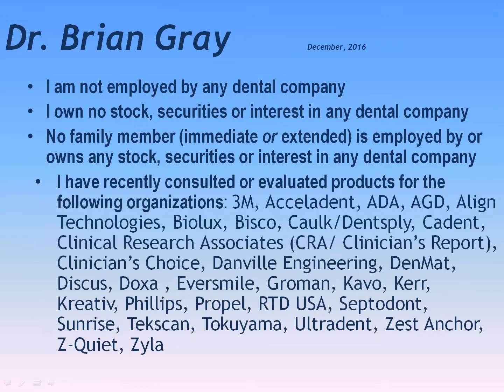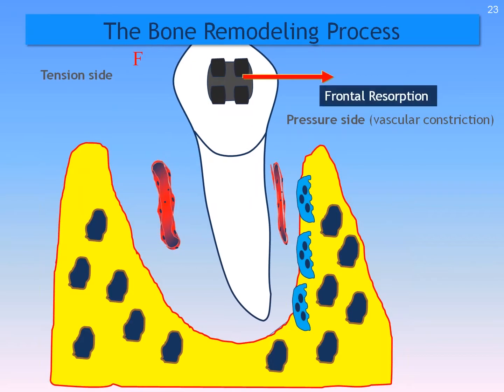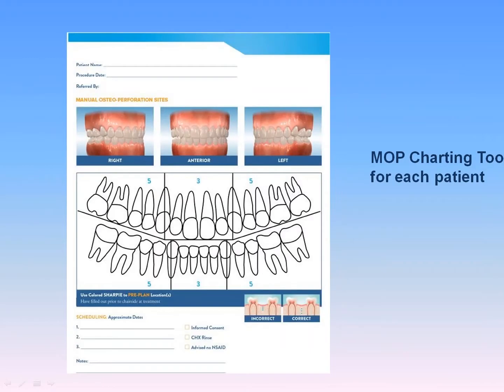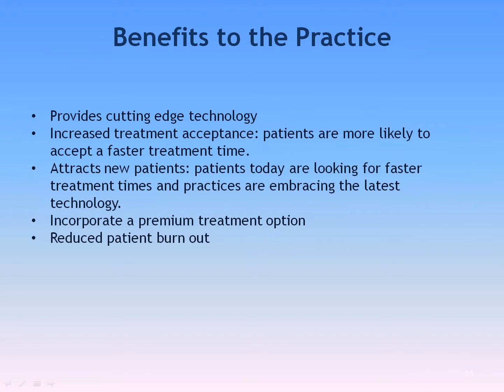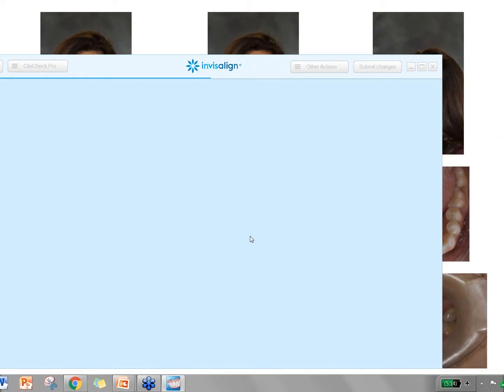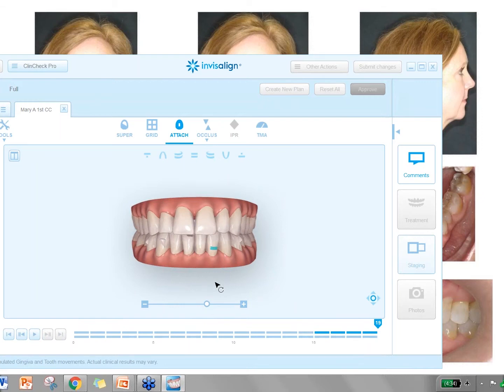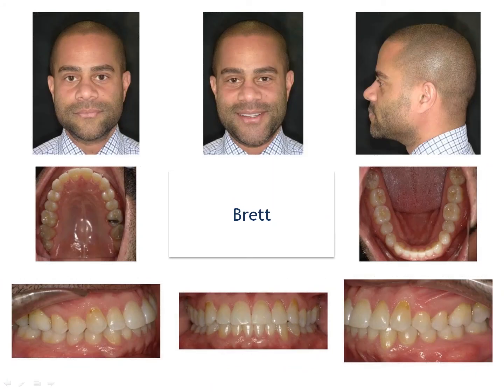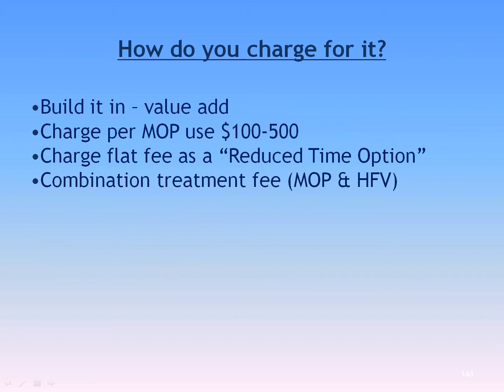Dental Treatment: Accelerated Orthodontics Dec 13, 2016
Originally Released Dec 13, 2016

For more info or to earn 1 CDE credit go

COURSE SUMMARY

Dr. Gray will discuss incorporating accelerated orthodontics using manual osteo-perforation and high frequency vibration as a practice builder and differentiator. He will review the science, procedures and case results.

TOPICS COVERED

1. Review scientific basis of accelerated orthodontic tooth movement
2. Understand the use of high frequency vibration to seat clear aligner
3. Reactive vs Proactive case planning
4. Learn the step by step approach for performing manual osteo-perforations and discuss the impact on your practice
5. Manual osteo-perforation and high frequency vibration case presentation

SPEAKER DETAILS

Dr. Brian Gray’s forté is aesthetic reconstruction with an emphasis on cosmetic ceramic restorations. He is an international lecturer at dental conferences on current technologies in dentistry.